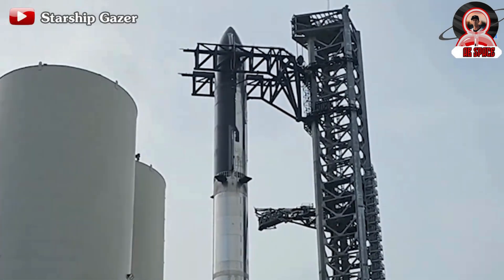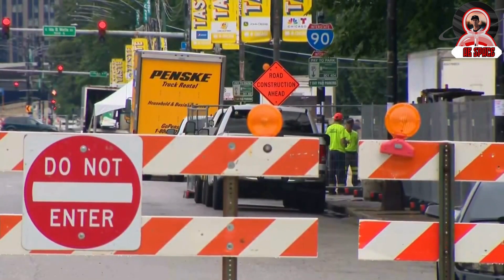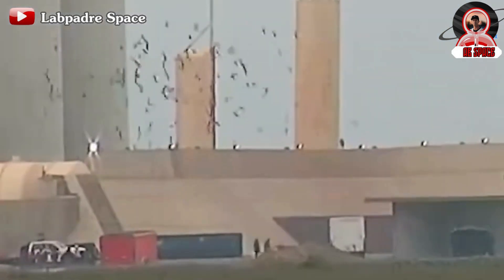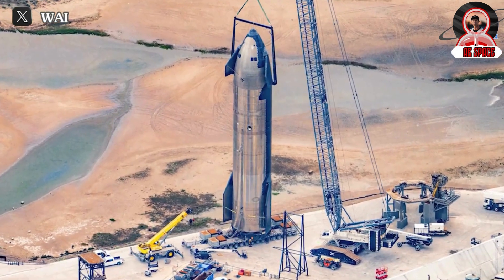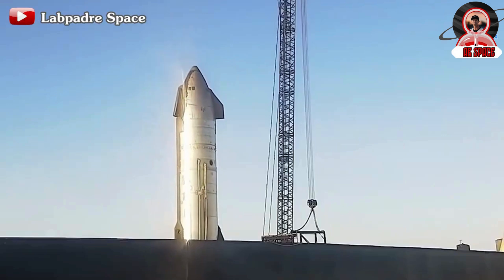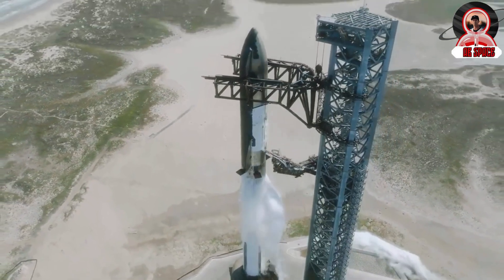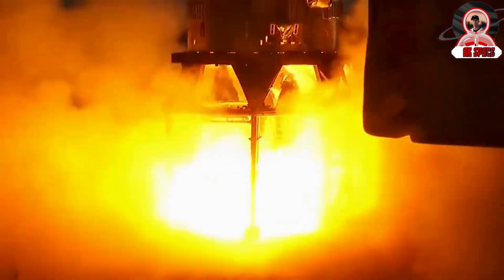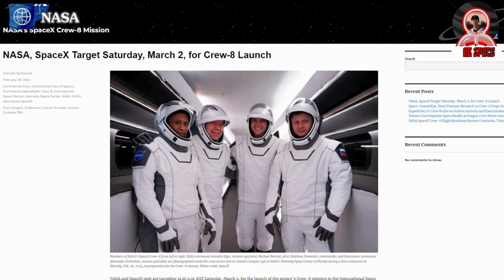Starbase Is Gearing Up For IFT-3! Ship 28 Awaits Re-stacking on Booster 10